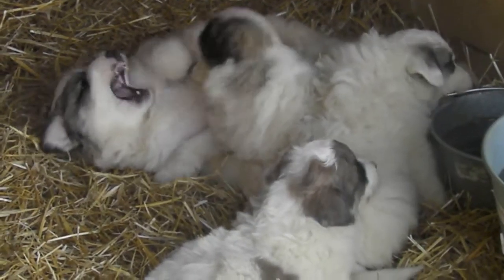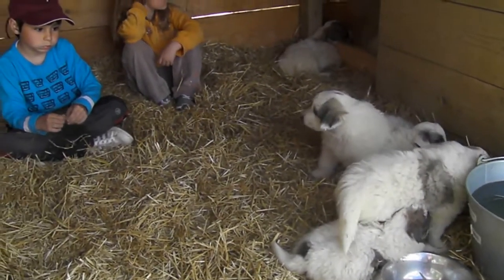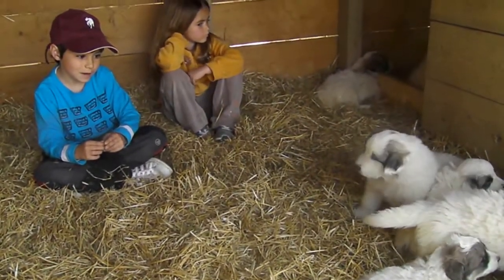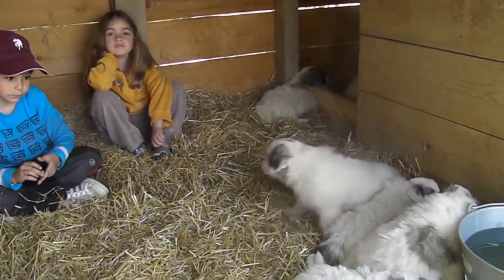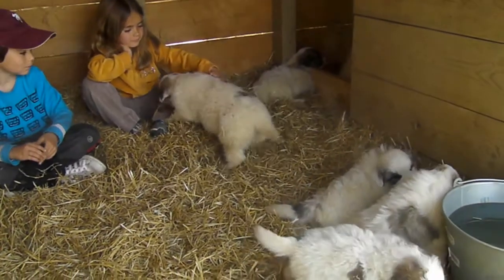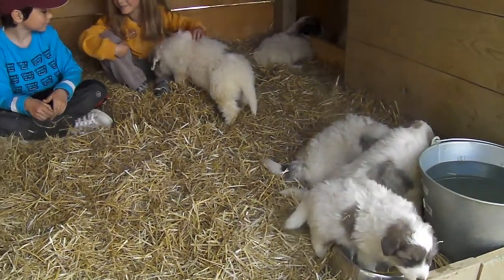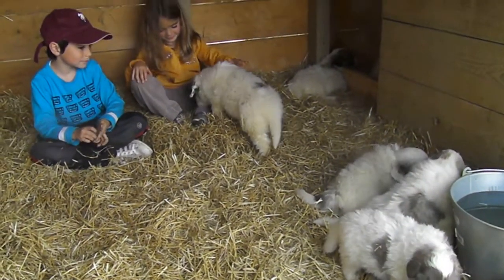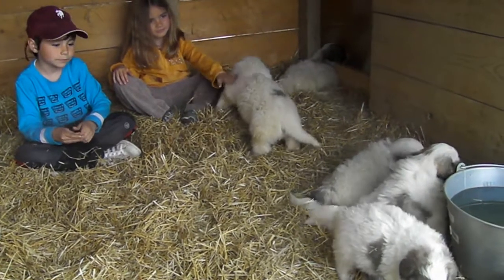PYRENEAN MOUNTAIN DOGS OF "LA BORDA D'URTX" - LITTER P4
"La Borda d'Urtx" is a selection, breeding and genetic reserve of Pyrenean Mountain Dog research centre and it's in the region of Cerdanya in the heart of the Catalan Pyrenees.